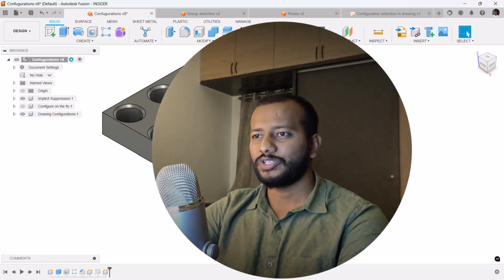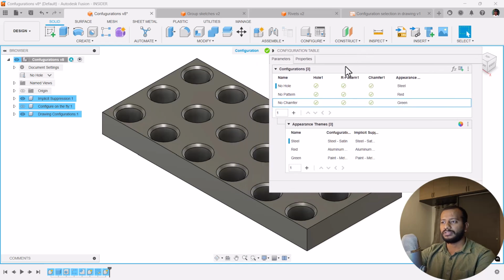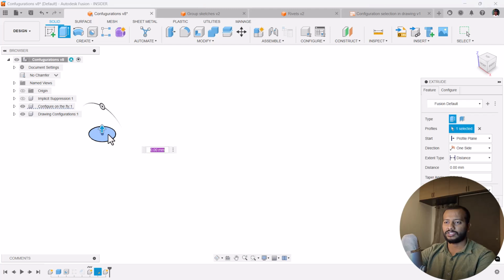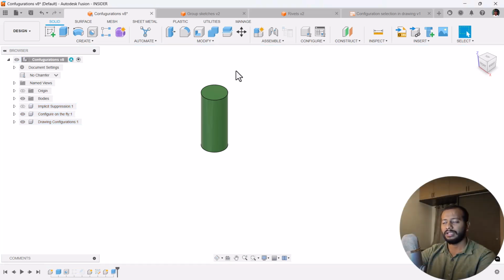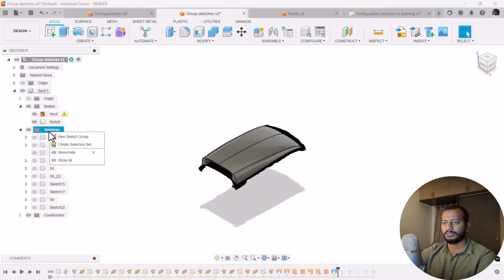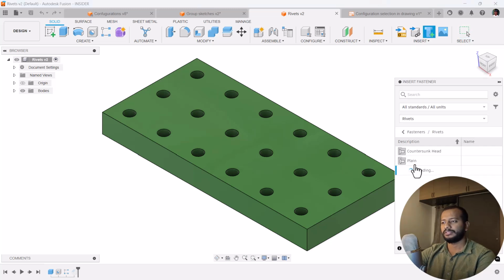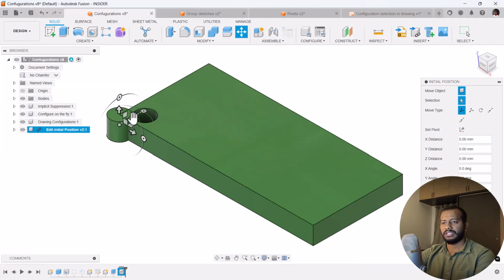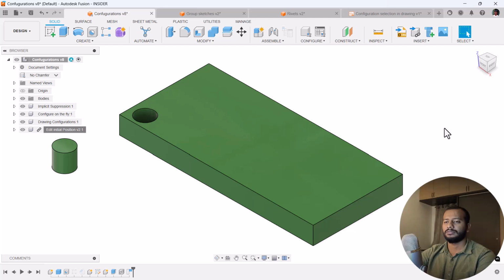autodeskfusion | PRODUCT UPDATE | NOVEMBER 2024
➡️Timestamp:
00:00 Intro
00:17 Configurations- Implicit Suppression
00:35 Configure on the fly
01:08 Configure drawings
01:19 Group sketches
01:42 Rivets in fasteners
02:00 Edit initial position for linked components
02:42 End